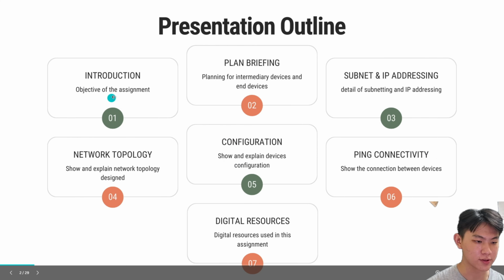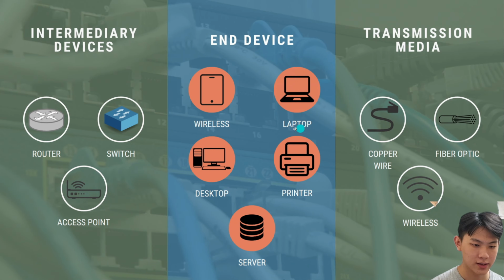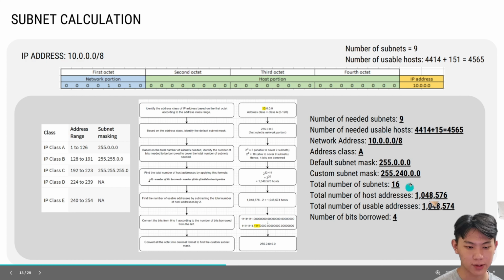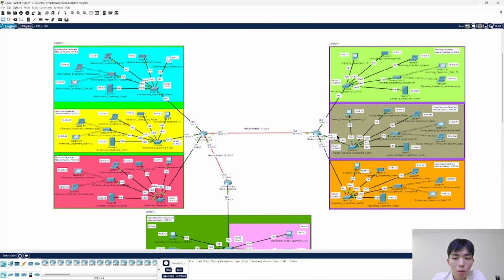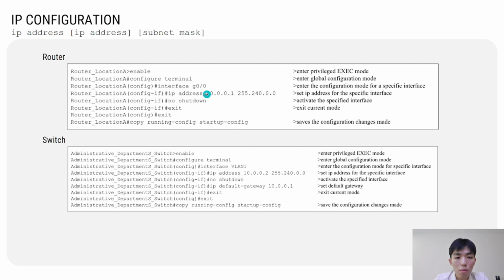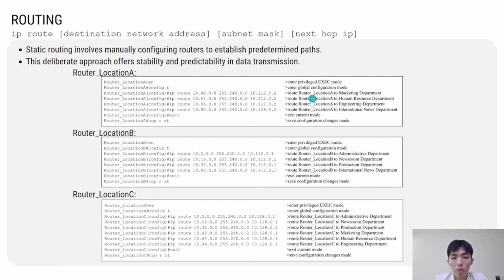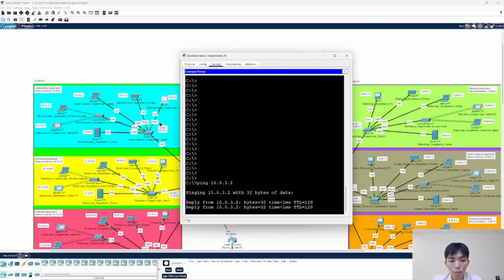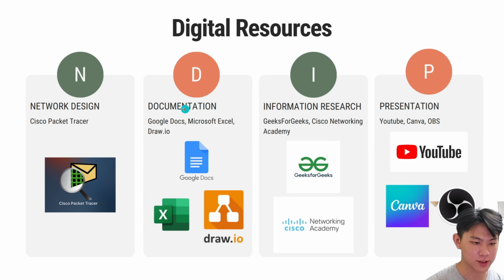AACS 2034 - Fundamentals of Computer Networks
Hello, Lee Peng Jin and Ng Jun Fong here. We're students from TARUMT Penang Branch, studying Diploma in Computer Science Year 2 Semester 3 with Tutorial Group 3. We're here to share our AACS2034 Assignment video. Feel free to provide any further details or share the video link if you'd like feedback or assistance with anything related to your assignment. If you like our video or this video is helpful for you, please leave a like for us. Thank you.